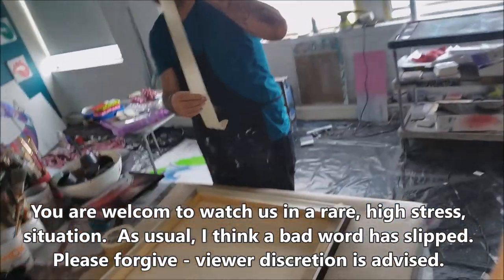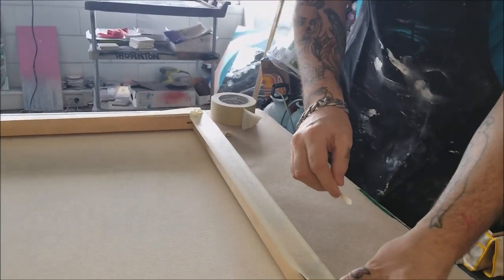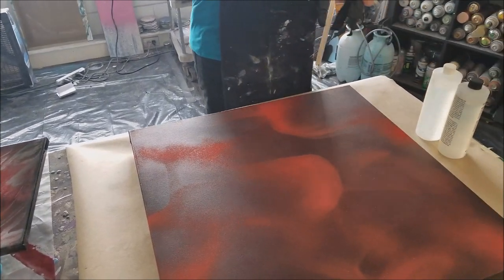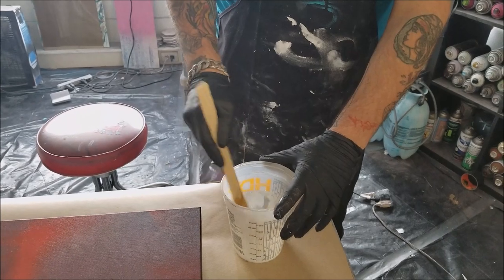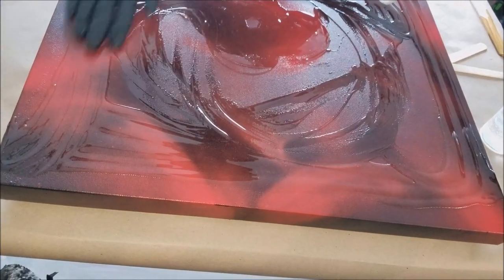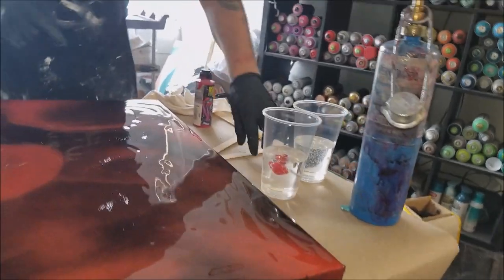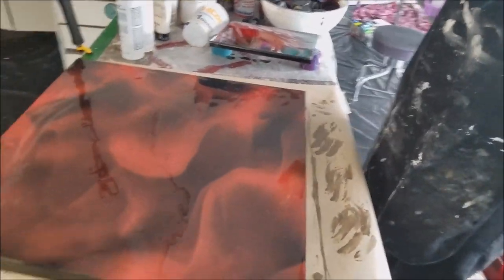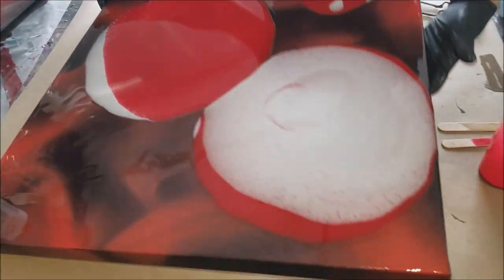When a Mistake Becomes Art (Resin Rose) LARGE RESIN ART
So this started as a "planned piece" then turned into a disaster and then we worked our way through it.  As a hopeless romantic I find it a lot like relationships.  Have a plan, hit a rough patch when it doesn't go as planned, then figure it out.  Hope that wasn't too sappy lol.

ANYWAYS!

We used Envirotex Lite Resin
A Butane torch
Art District Acrylic Titanium White
Mural Paint in the shade STOP
Jacquard Pigment Paint (not powder) in Pewter

A couple bad words may have slipped - it happens.  Sorry about that if you are offended.

Hope you like the new style of "talk more than music".  I just left the music out of the last MAJORITY of this video since I got complaints on the music in the video posted before this one (insert sad face emoji).

Also, the large countertops in gold marble is still compressing but they turned out PERFECT!  The new resin is a beast and I tested it myself - handled my Hot Tools curling iron (430 degrees F) and I will include that clip in the countertop video (or maybe I will post a stress test video SOLO).